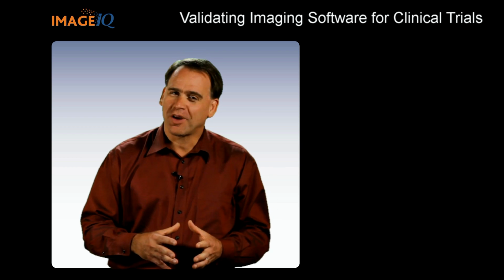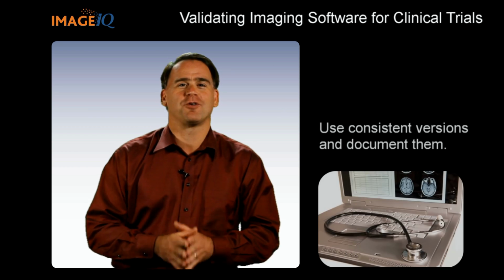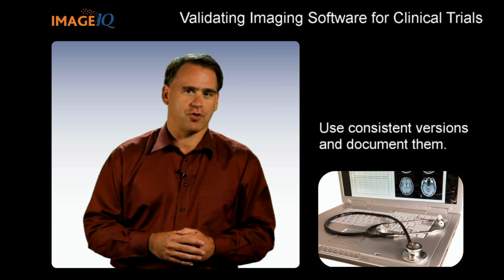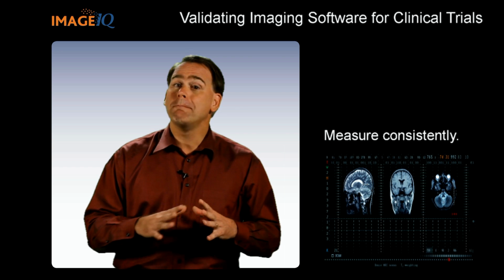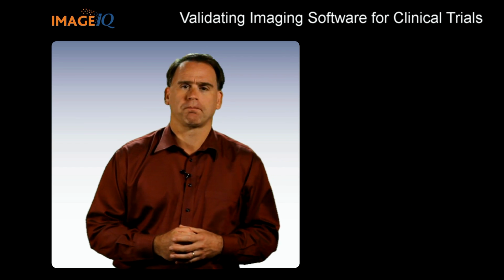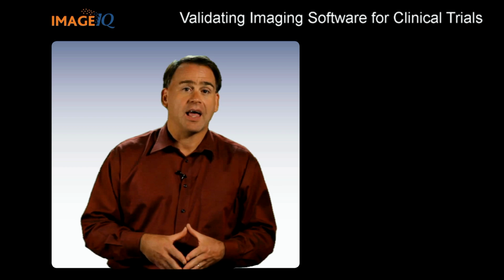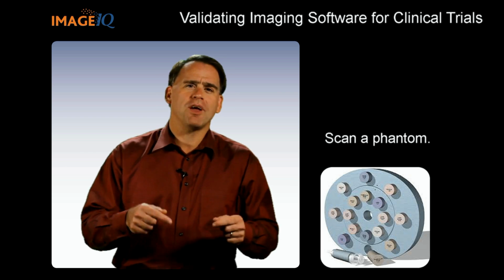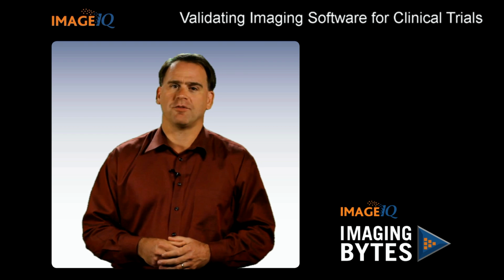Imaging Bytes Episode 1